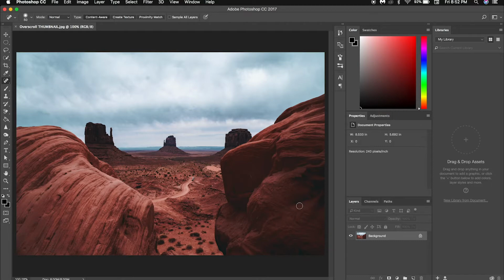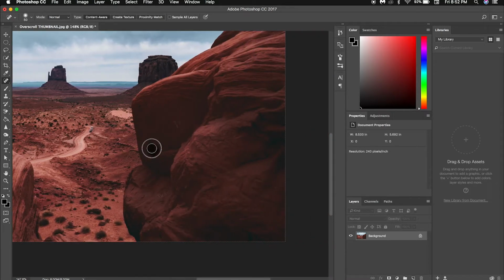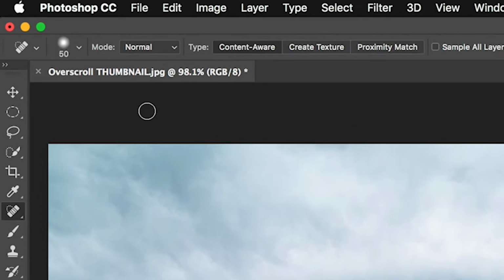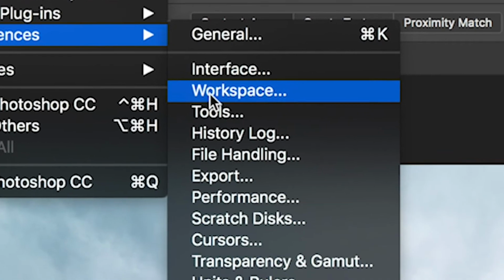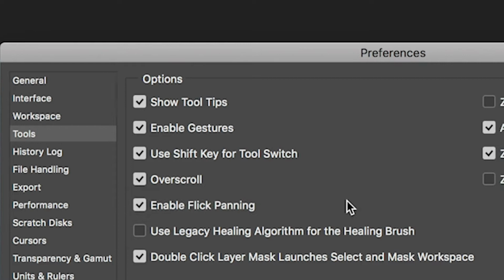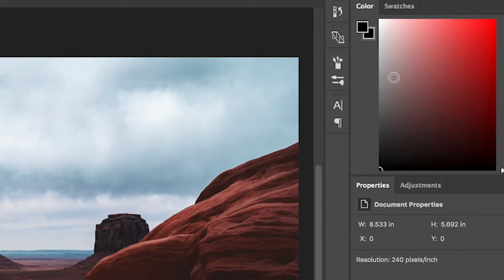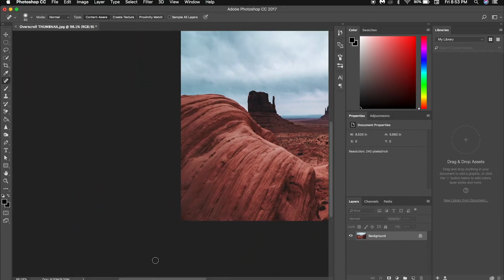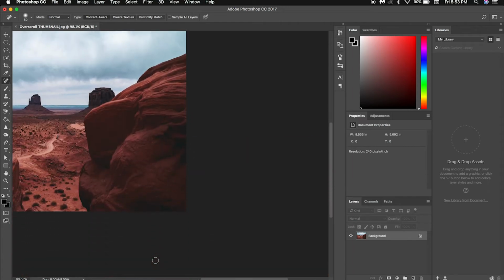How to Freely Move Canvas in Photoshop? (Overscroll)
In this One Minute Lesson I show you how to scroll anywhere on your canvas with Overscroll in Adobe Photoshop.

CAMERA & AUDIO EQUIPMENT USED TO CREATE THIS VIDEO:
► Sony A7R III Camera Body
► Rode VideoMic Pro+

ABOUT ME:
I'm a photographer, content creator, coffee lover, adventurer, investor, EDM enthusiast, Smash Ultimate player, aspiring gym rat, Portlander in Portland. and a YouTuber?